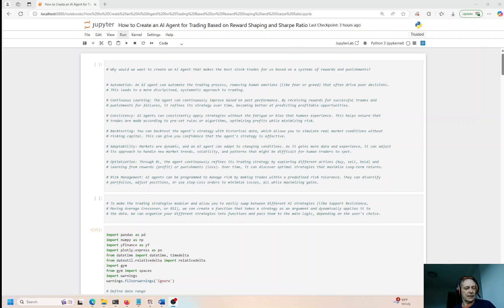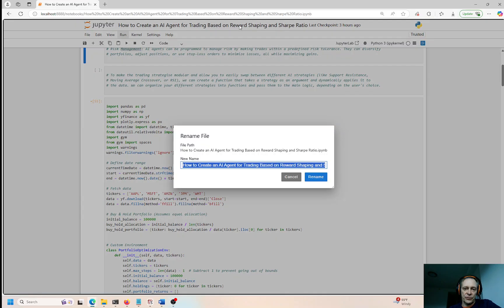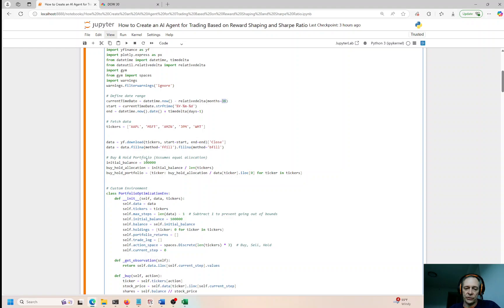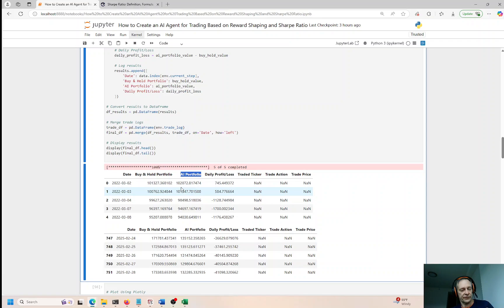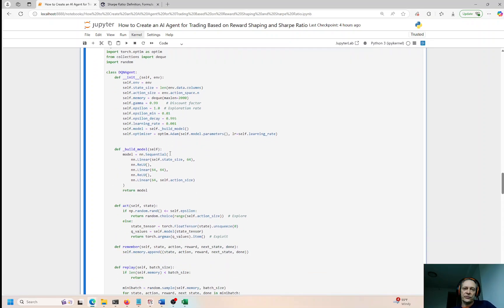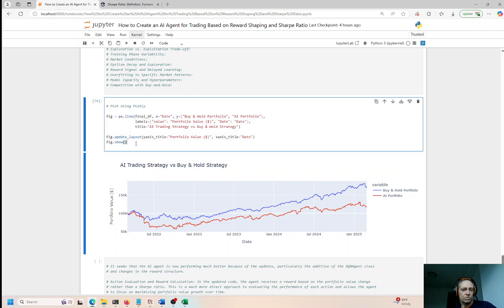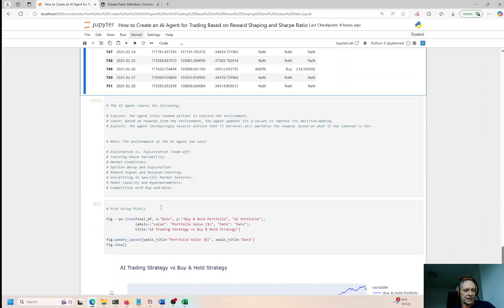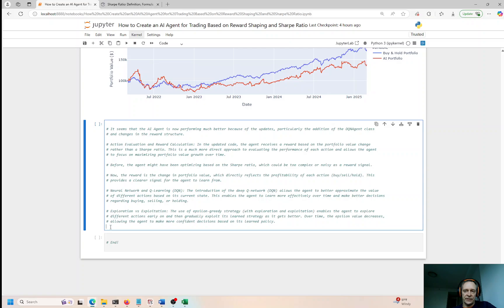How to Train an AI Agent to do Trading Based on Reward Shaping and Sharpe Ratio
Creating an AI agent for trading involves developing a system where the agent learns to make optimal stock trades through reward shaping and reinforcement learning. The AI automates trading, eliminating emotional biases and ensuring a more disciplined, systematic approach. It improves continuously by receiving rewards for profitable trades and punishments for losses, refining its strategy over time. The agent adapts to market conditions, applying various strategies like moving averages and RSI to make buy, sell, or hold decisions. Backtesting ensures the effectiveness of the strategy, while the agent optimizes profits and manages risk using predefined rules. A custom trading environment is built, including a reward system that evaluates portfolio value changes. The agent explores and learns from its actions using methods like Q-learning and deep Q-networks (DQN), making better decisions as it learns. The agent’s performance is compared to a buy-and-hold strategy, and the results are tracked for analysis. Through the use of epsilon-greedy exploration, the agent balances exploration and exploitation, gradually refining its decisions. With the updates, the agent shows improved performance, focusing on maximizing portfolio value rather than complex metrics like the Sharpe ratio.